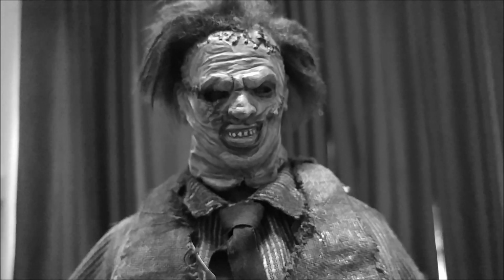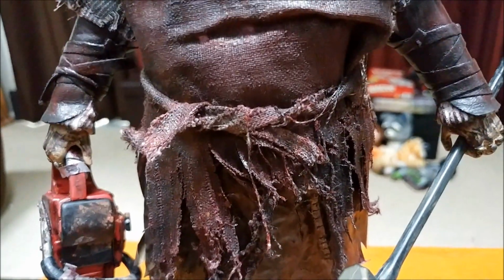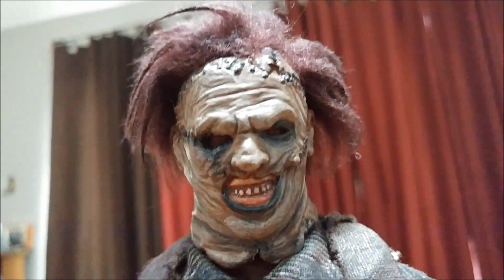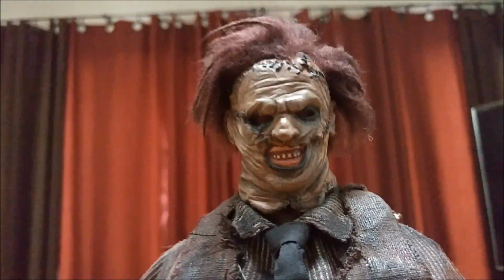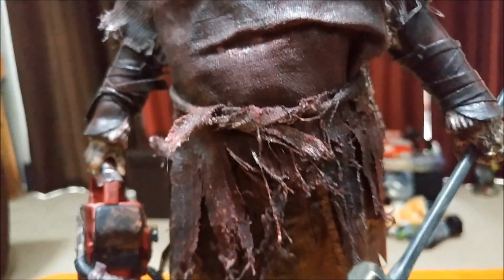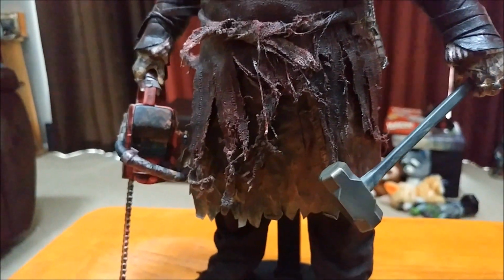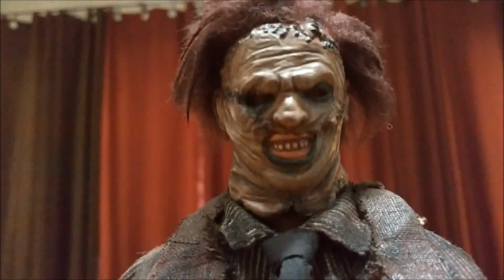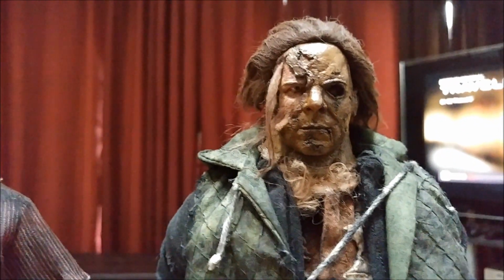Joebizz34’s Newest Custom 1/6 Remake Leatherface Figure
This is my latest vid showcasing my custom 1/6 Remake Leatherface figure recently re-worked by me again still using Ones Customs head sculpt!!